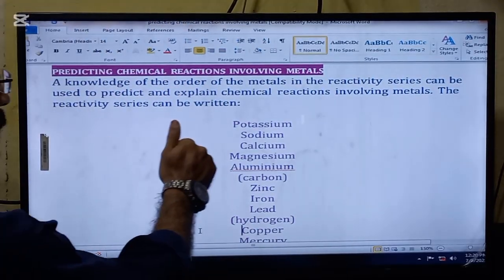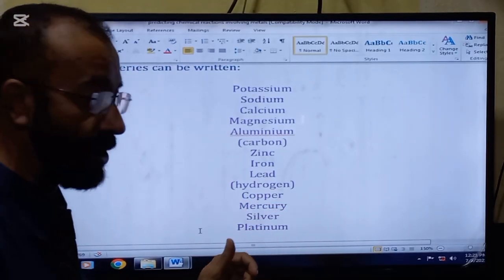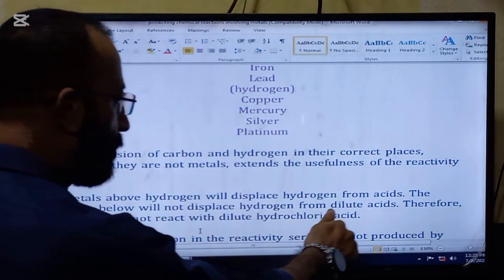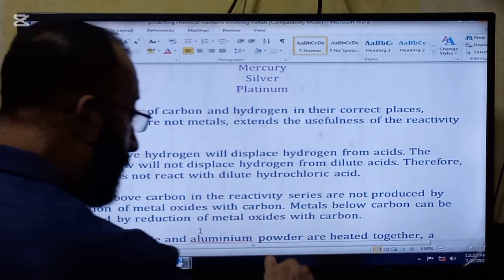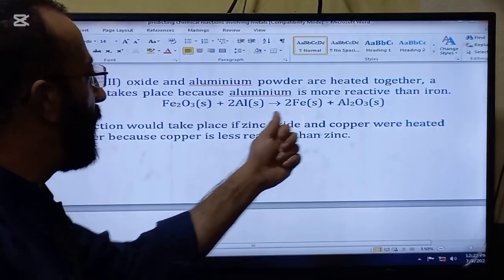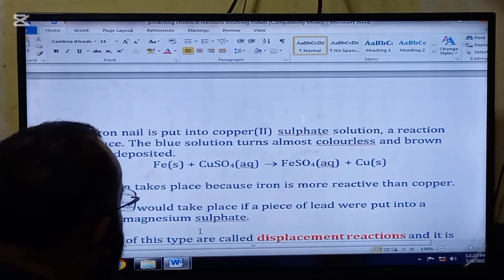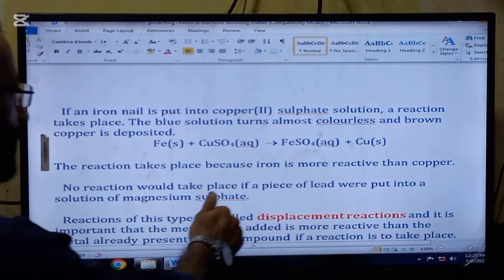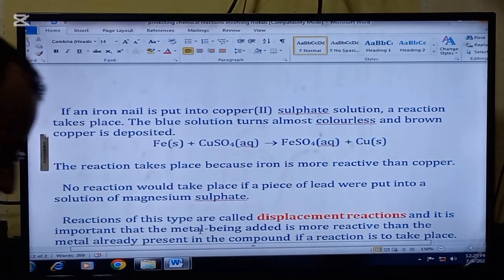O Level/Chemistry/Metals/Predicting chemical reactions involving metals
This lecture will thoroughly cover the topic 'Predicting chemical reactions involving metals' in the topic of Metals in Chemistry, O Level Syllabus.